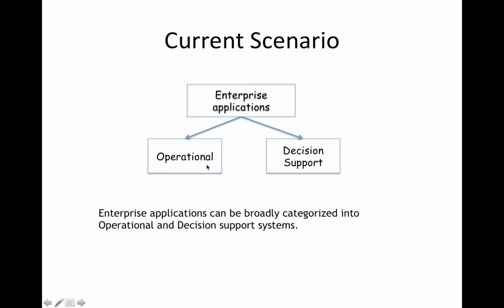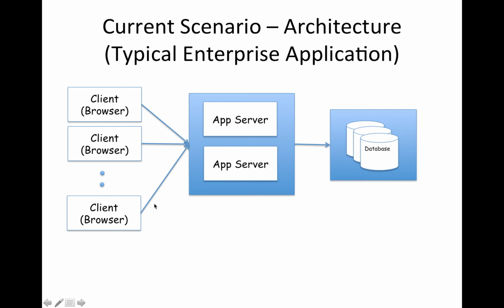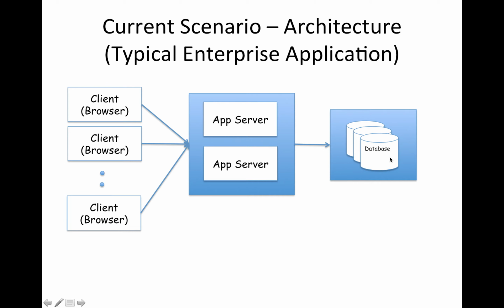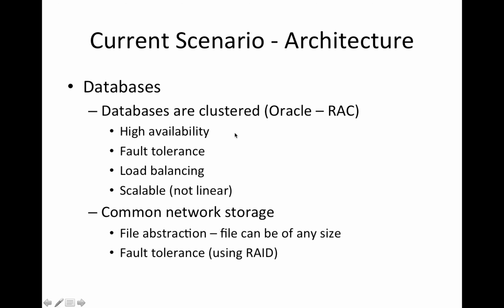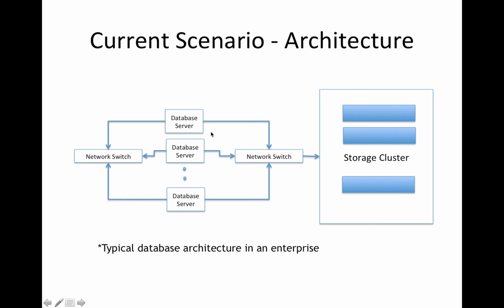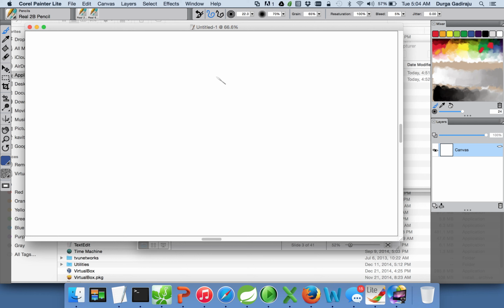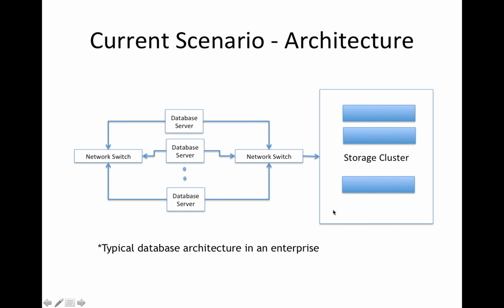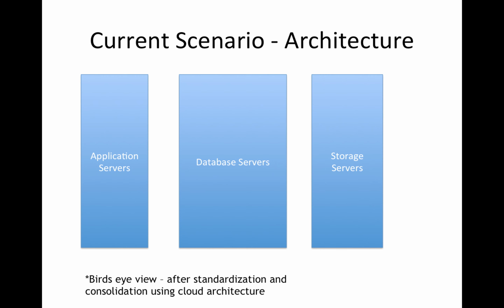Big Data Introduction 02 Current Scenario